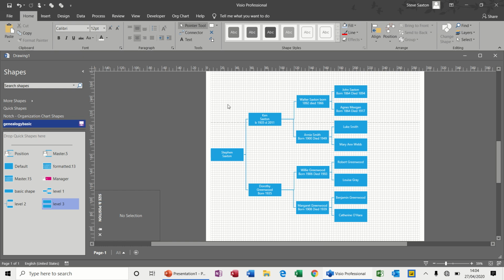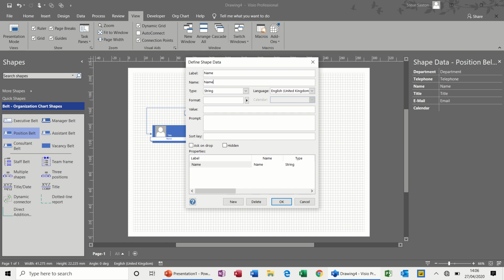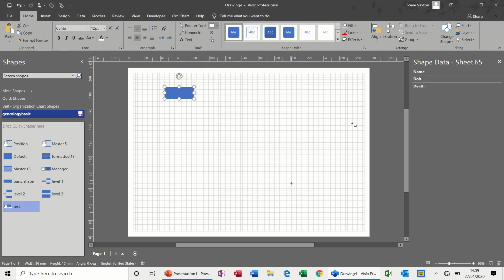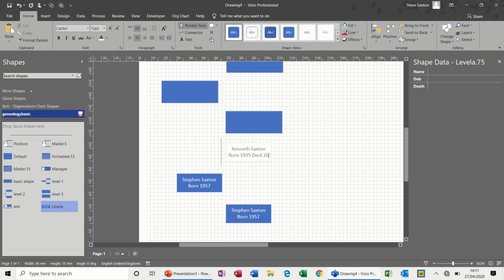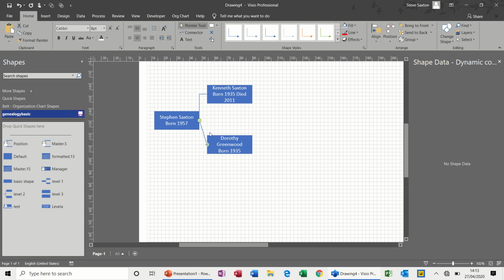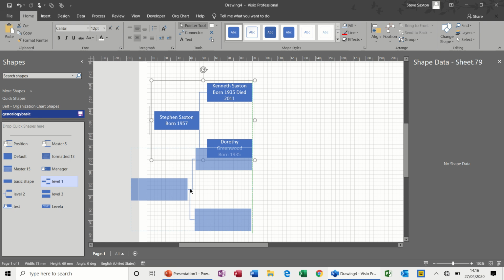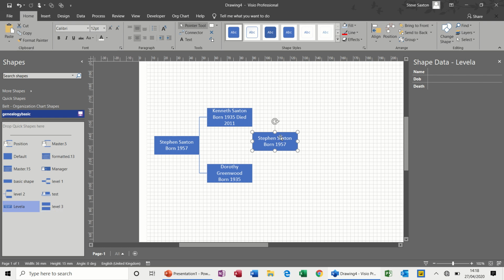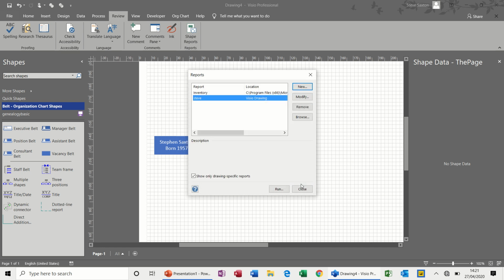Use an organisation chart to create your family tree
How to create a family tree using Microsoft Visio's organisation diagram template.